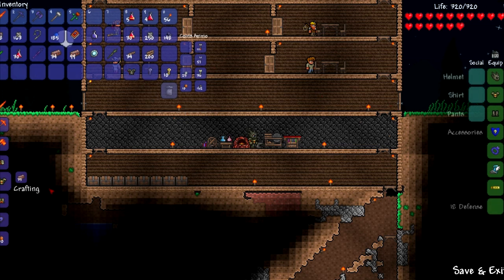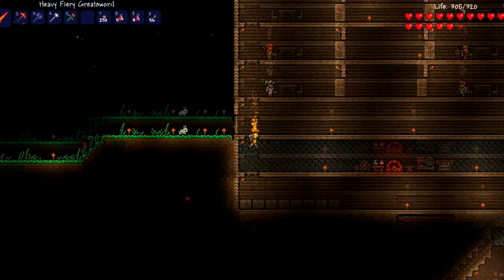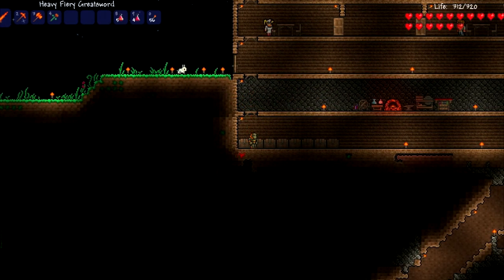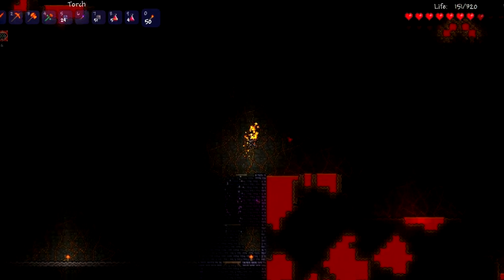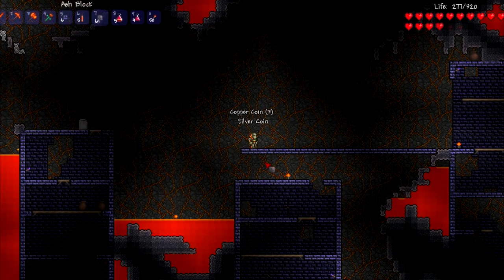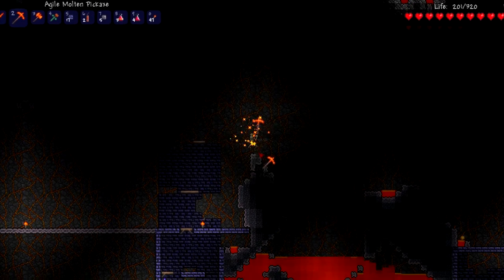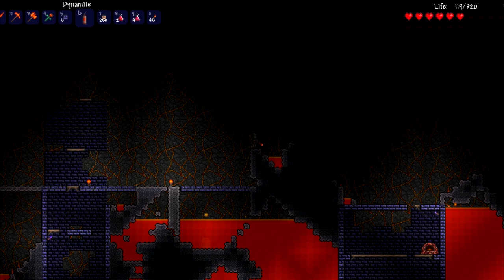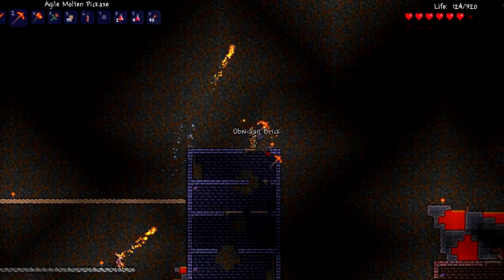Terraria Playthrough with live Commentary Episode 25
More Terraria!
PC Specs:
Case: Corsair Obsidian Series 650D
Motherboard: ASRock Z77 Extreme6
CPU: Intel Core i5-3570K
GPU: EVGA GeForce GTX 660 Ti
PSU: Corsair HX750w
RAM: CORSAIR Vengeance 8GB
HDD: Seagate Barracuda 1TB
FANS: Cooler Master MegaFlow 200 Red LED
DVD Drive: ASUS 24X DVD Burner
Mic: Blue Yeti
Headphones: Razer Electra
Software:
FRAPS for Gaming Commentaries
Camtasia Studio 8 for Tutorials
Sony Vegas Pro 12 for Video Editing
Photoshop CS6 for Thumbnails
Cinema 4d for GFX